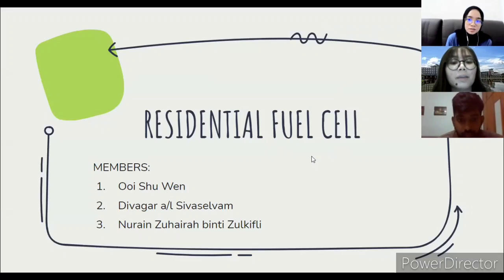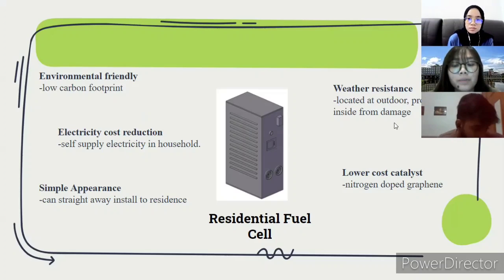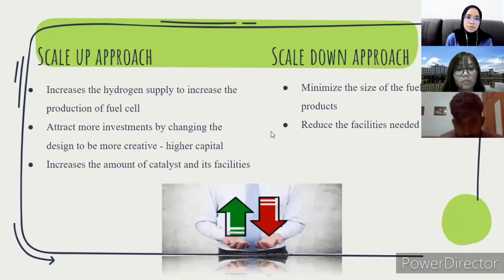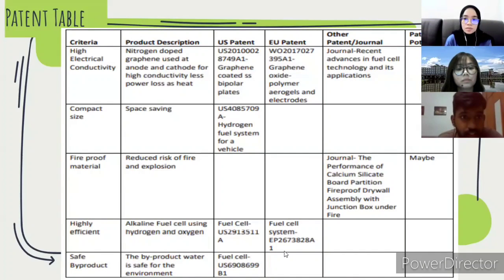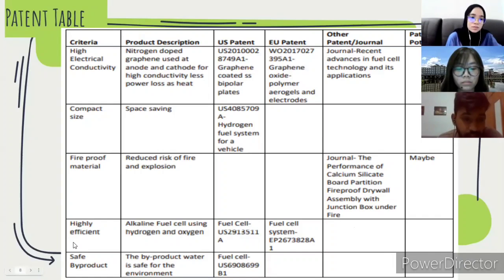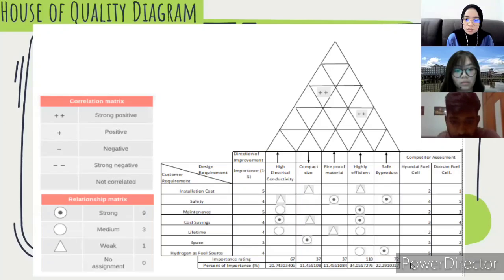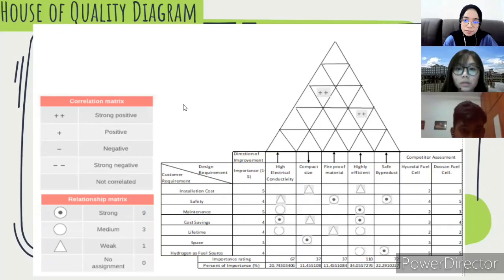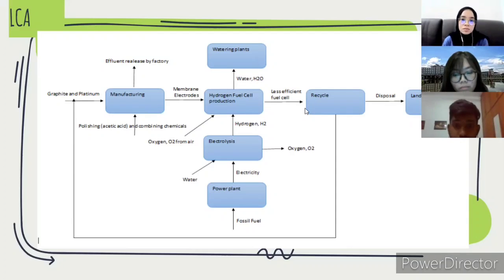ECH4306 Process and Product Engineering - Residential Fuel Cell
Members:
Ooi Shu Wen
Divagar A/l Sivaselvam
Nurain Zuhairah binti Zulkifli